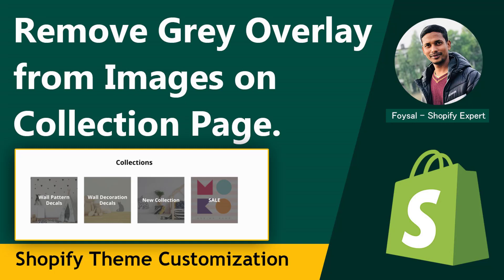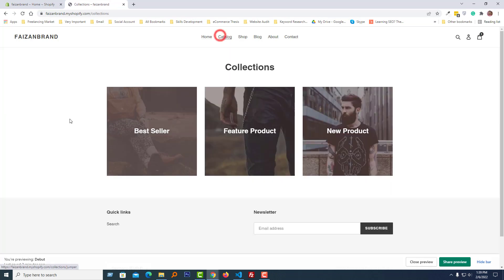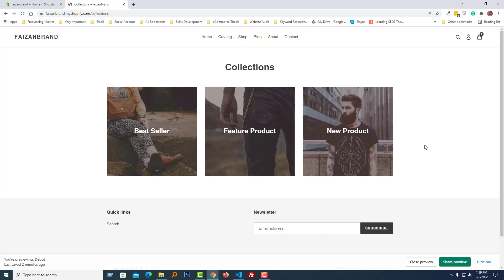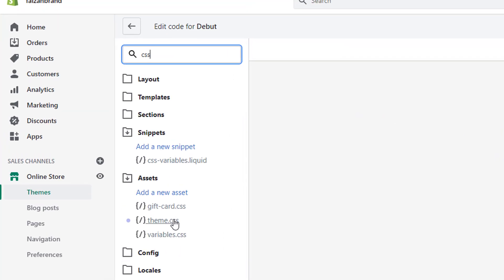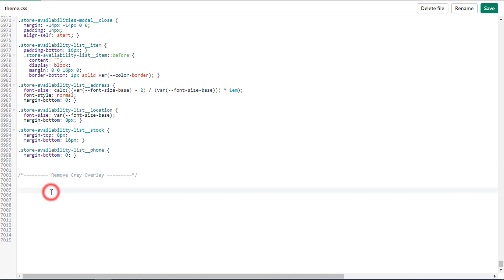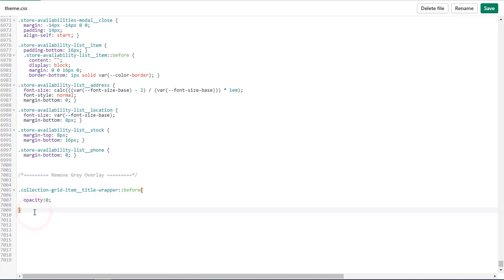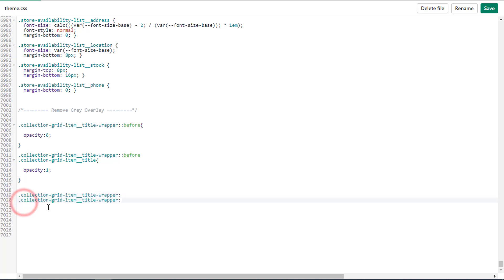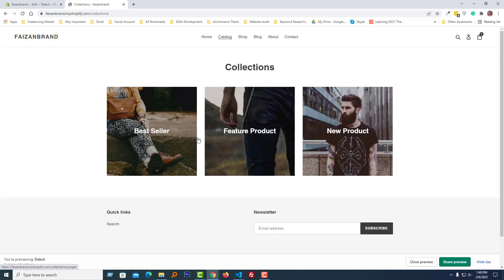How to Remove Grey Overlay from Images On Collection List Page in Shopify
💻 Welcome to * How to Remove Grey Overlay from Images On Collection List Page in Shopify *

📝 Video Description: Is a pesky grey overlay dimming your stunning product images on Shopify's collection list page?  Fear not, fellow entrepreneur! This video unveils the simple steps to banish that unwanted layer and showcase your products in all their glory. ✨

In this video, you'll discover:

The culprit behind the grey overlay (and why it might be there)
Quick and easy methods to remove the overlay using the theme editor (no coding required!)
Alternative solutions for more stubborn overlays
Additional tips to enhance your collection page visuals

By the end of this video, you'll be able to:

Restore clarity and vibrancy to your product images
Create a more visually appealing and engaging collection page
Boost your conversion rates with clear product visuals